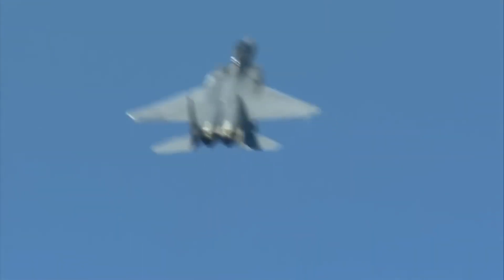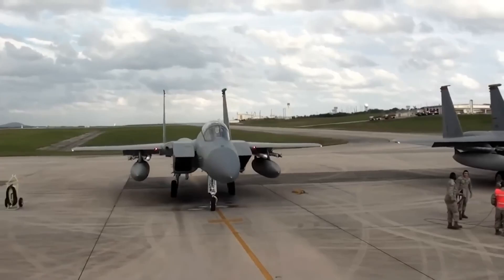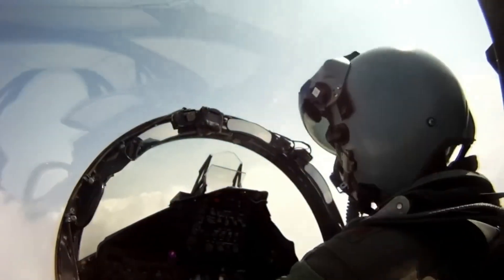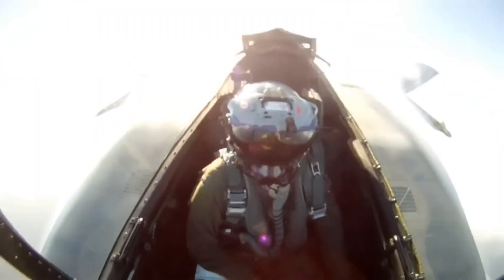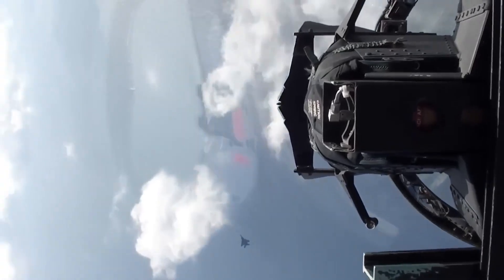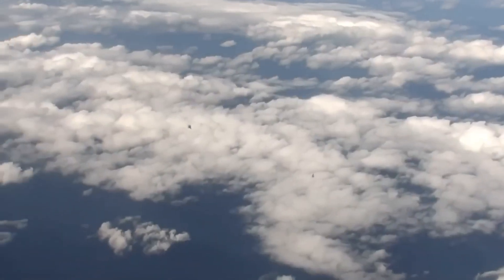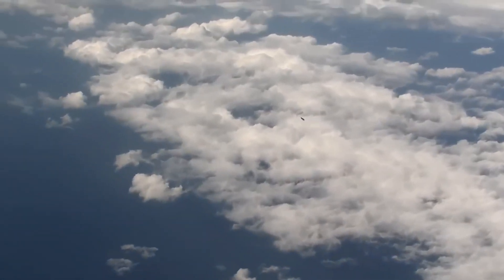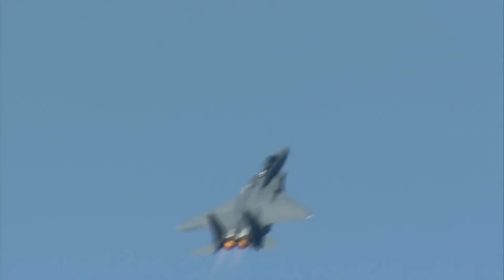Why The F-15 Eagle Was So Revolutionary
In the early 1970s, as the Cold War tensions grew worse, the United States sought to establish air superiority with an aircraft that would redefine the limits of aerial combat. The result was the birth of the F-15 Eagle, a fighter jet that not only met but exceeded expectations, leaving a forever lasting mark on the history of military aviation.
The F-15 Eagle took to the skies for the first time in 1972, and from the outset, its purpose was clear—to dominate the air. McDonnell Douglas, the aircraft's creator, envisioned a machine that could outperform any adversary in both air-to-air and air-to-ground missions. The design philosophy was simple yet effective: focus on speed, agility, and lethality.
The F 15's operational longevity is a testament to its adaptability. Through ongoing upgrades and modernization efforts, the F 15 has remained a frontline fighter for air forces worldwide. Its ability to evolve with the times underscores its continued relevance in an ever-changing strategic landscape.